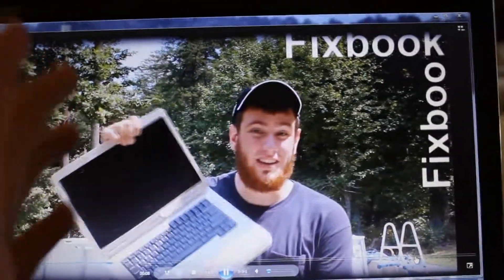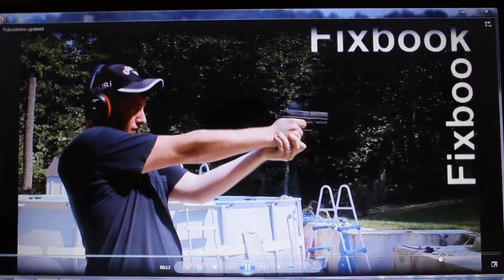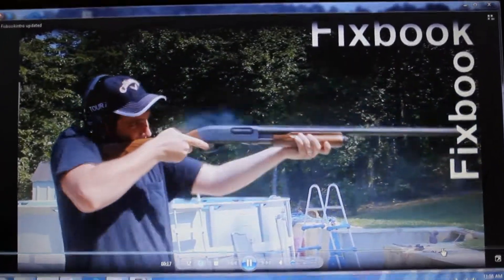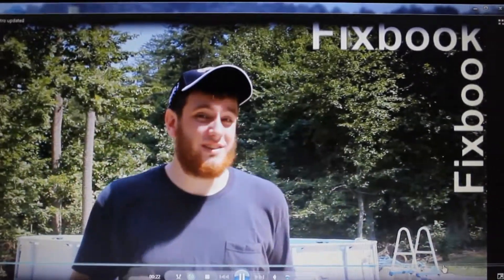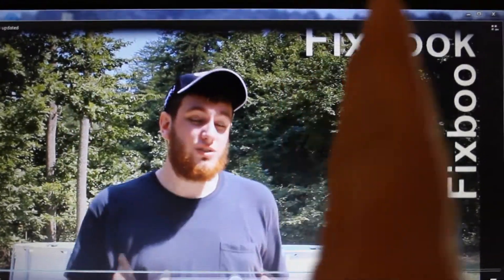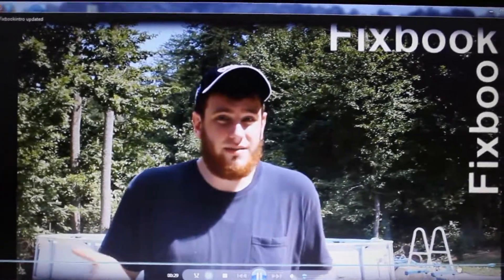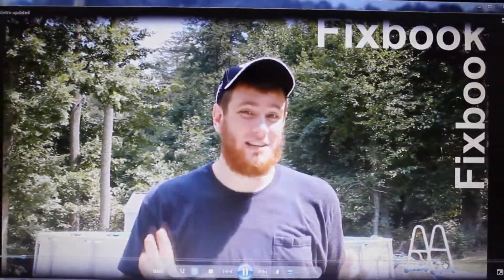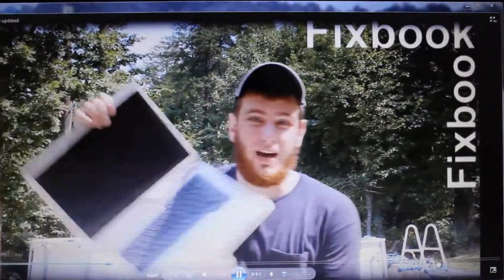Honda Civic Hood Rattle Noise "How to" FIXBOOKFAST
Here I show how to fix a bad case of the rattling hood for those 96-00 Honda Civics.